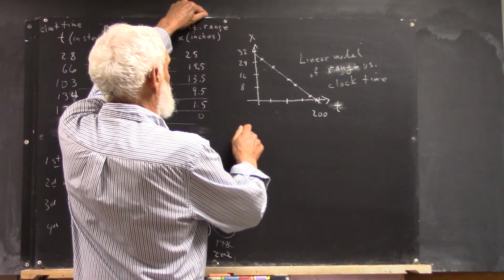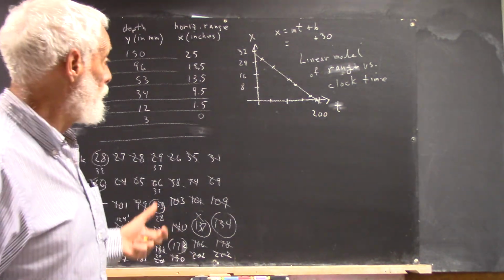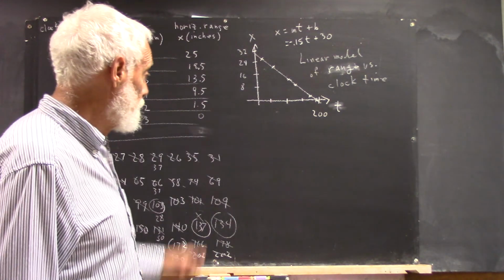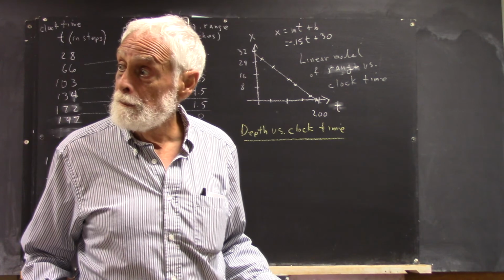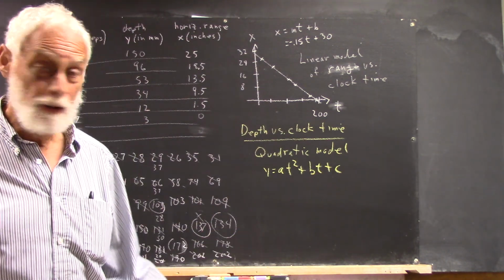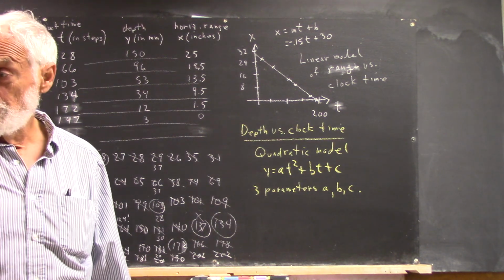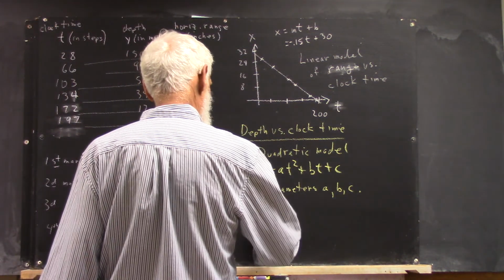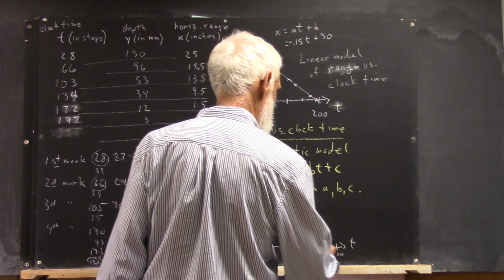dagov 2501 horiz range is linear in time finding the linear model now we will get a quadratic mode